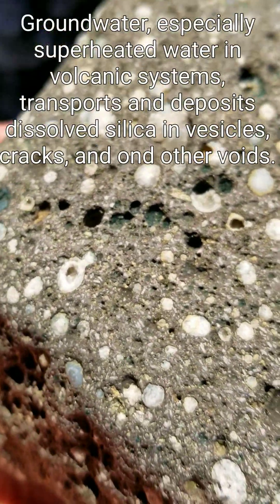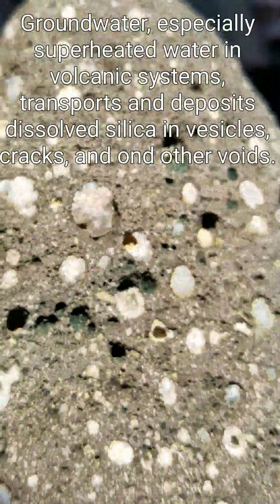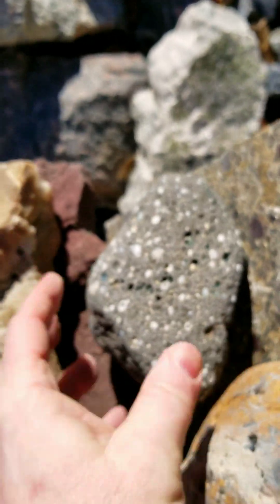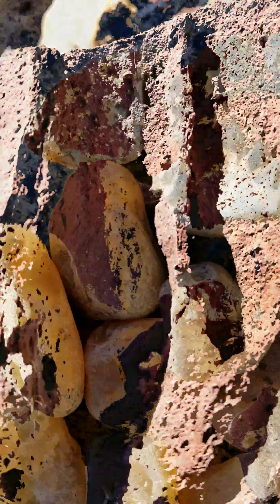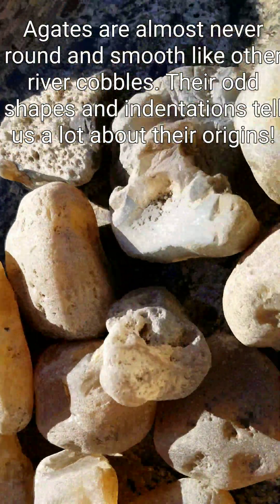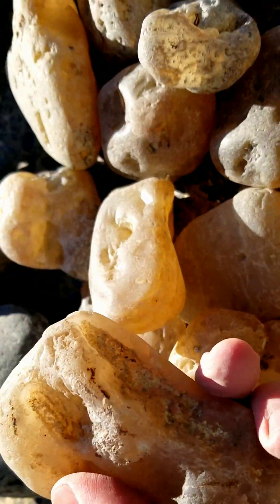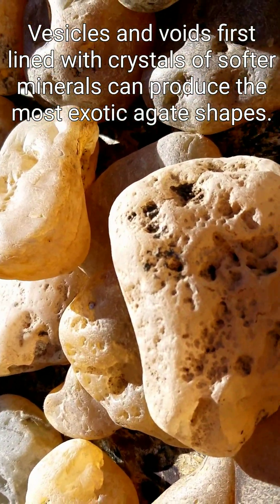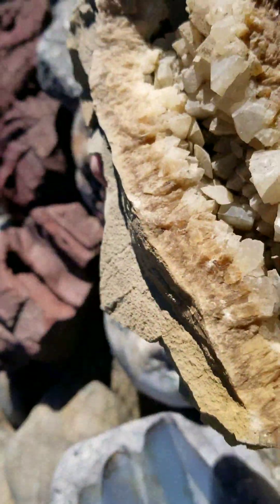How Montana Agates got their Shape: From Volcanic Vesicles to Limb Casts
A clip from my longer video on Montana Agates, here I discuss the volcanic origin of Montana Agates and how they often conserve for us clues to how they formed.